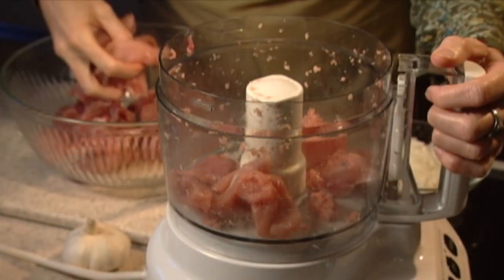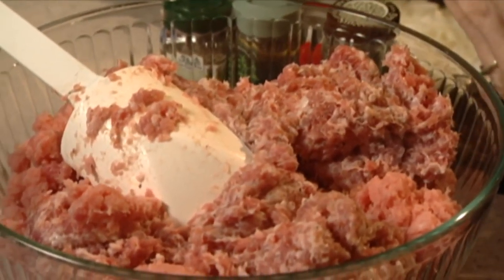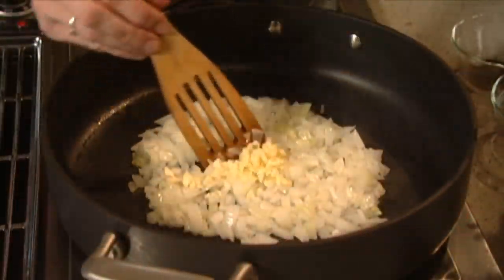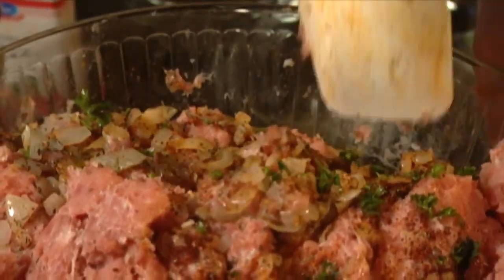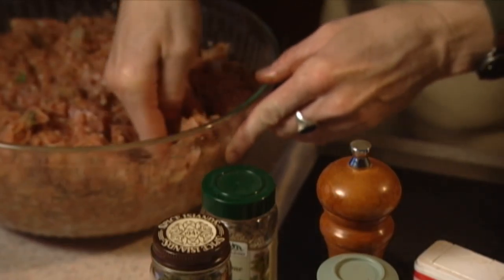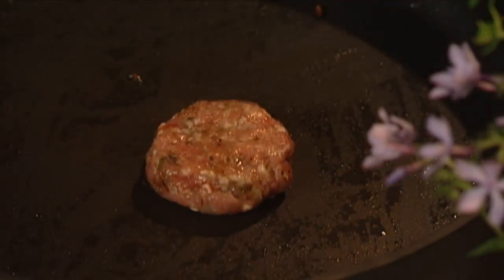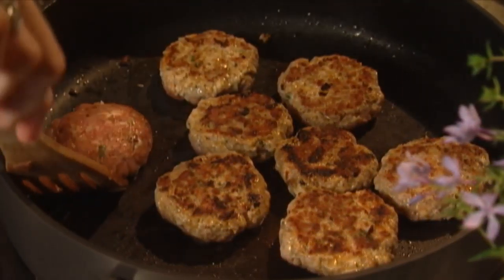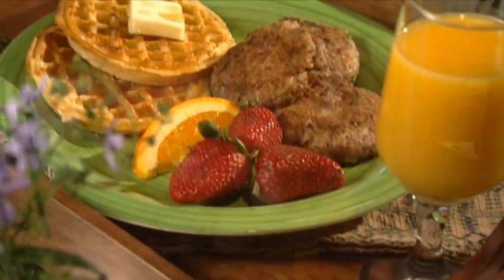Squirrel Sausage Recipe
SQUIRREL SAUSAGE RECIPE -- Start your day with this wild version of breakfast sausage. This and other recipe details are available